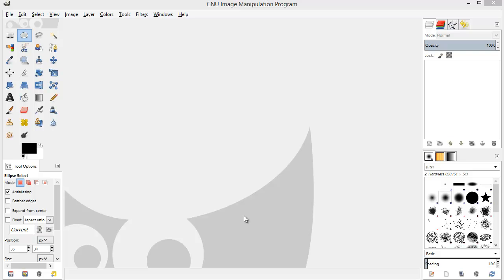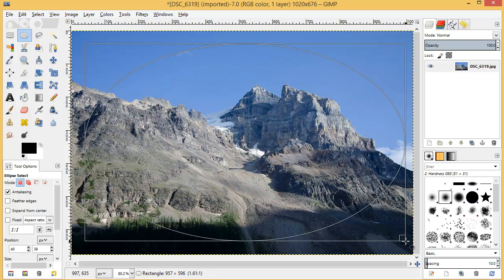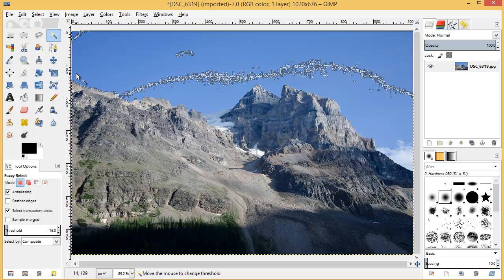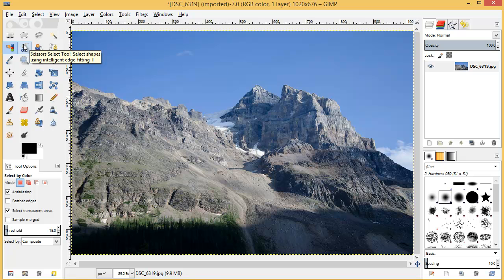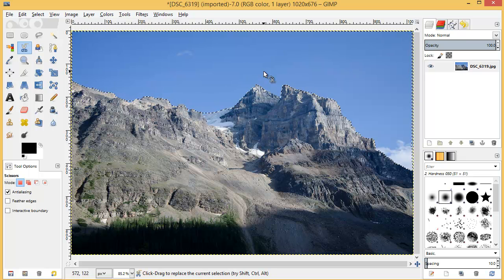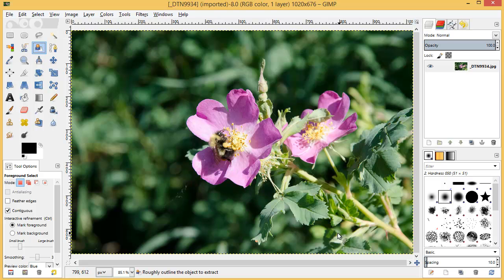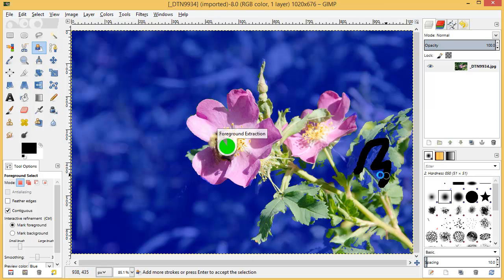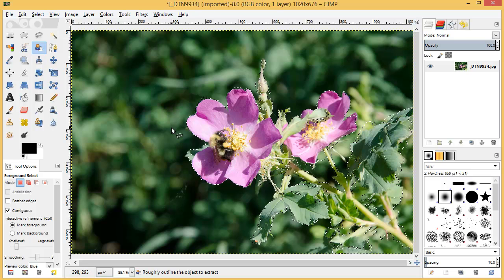[3D Buzz][GIMP - An Introduction] 004. Selection tools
# GIMP - An Introduction
In this video series, long time member Kuanbyr walks us through GIMP, the open source image manipulation software. Starting with where to acquire GIMP, Kuanbyr will take us through to using it as an effective substitute for the very expensive Adobe Photoshop!

001. Download and Installation
002. Window Modes
003. The Menu Bar
004. Selection tools
005. Expanding what we've learned

## Chapter 1 - Starting out
In this chapter, Kuanbyr will show us where to get GIMP, how to set it up, and how to navigate in the UI.

### 1 - Download and Installation
Our first video, naturally, starts with finding GIMP, downloading, and installing the software.

### 2 - Window Modes
In this video, we look at the window modes available in GIMP. Specifically, the default multi-window setup, or the available single window setup that Photoshop users may be more accustomed to.

### 3 - The Menu Bar
This video quickly goes through the menu bar, points out the tools and the panels.  This one is quick, after this we get into the more exciting and useful stuff.

In this video we pull in an image and tackle the various selection tools available to us in Gimp.

### 5 - Expanding what we've learned
Using what we've learned in selections, we'll do a sky replacement. We'll also look at color selection, masks, desaturation, and duplicate layers.